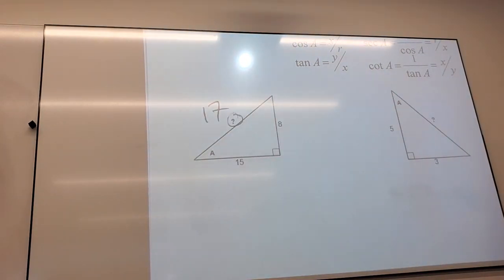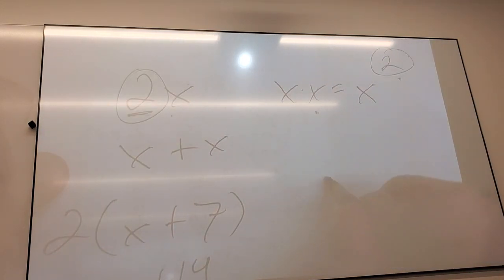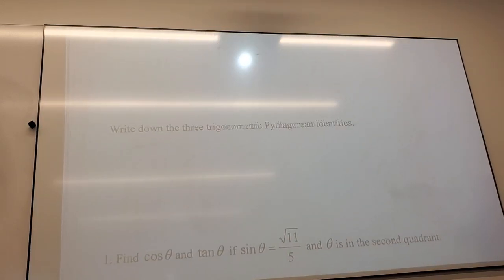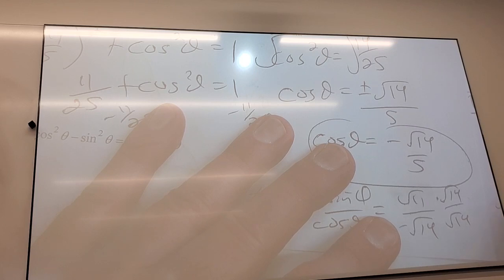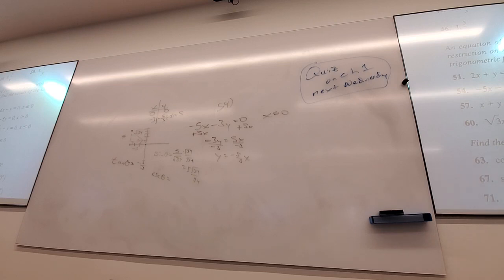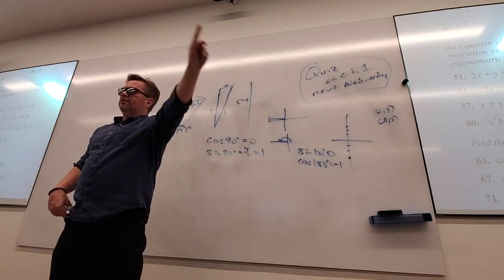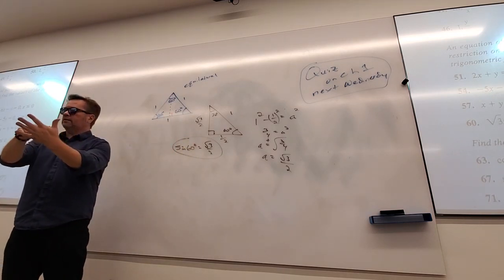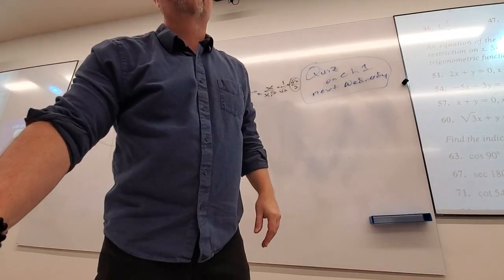Math 170, Feb 7 Lecture, part 2